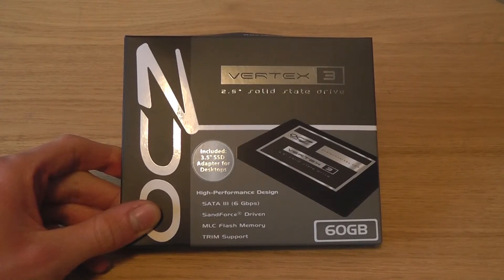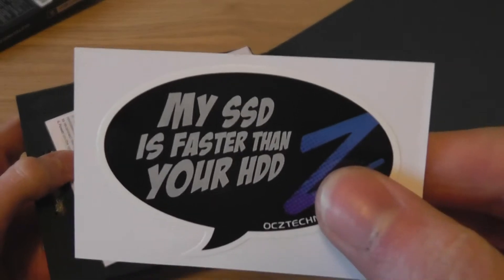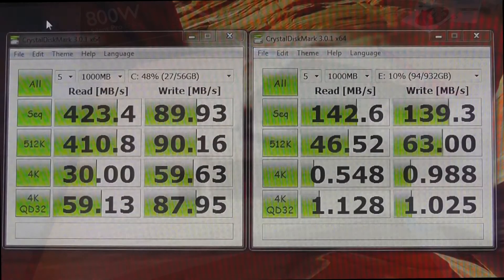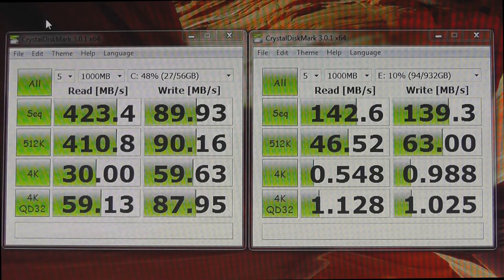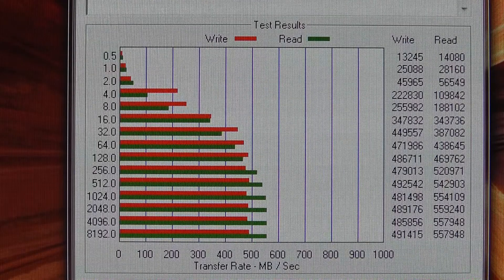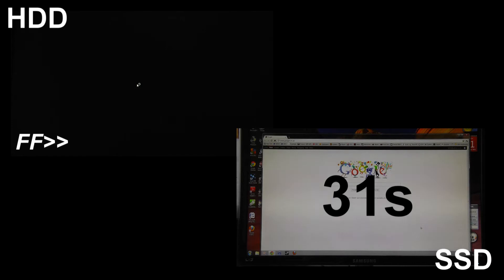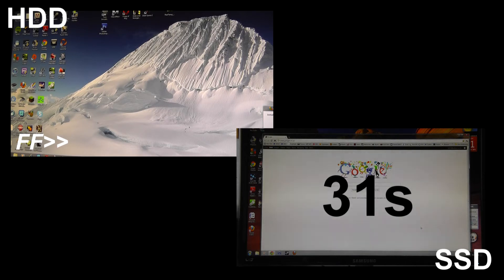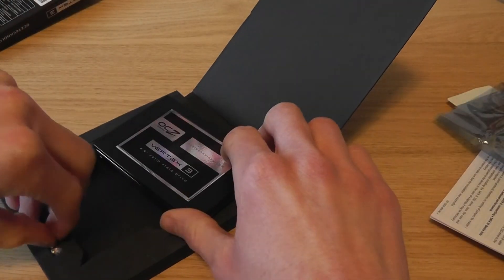OCZ 60GB Vertex 3 SSD Review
Free Music from:
Music4YourVids.co.uk

A super fast drive, Ideal for use a a boot drive. even with windows 7 installed it still leave you with around GB of free space. Currently priced at around £80-90 it is a little pricey but this will drop soon enough.